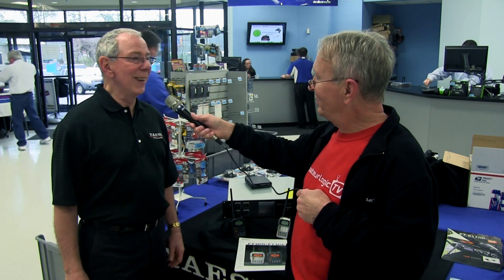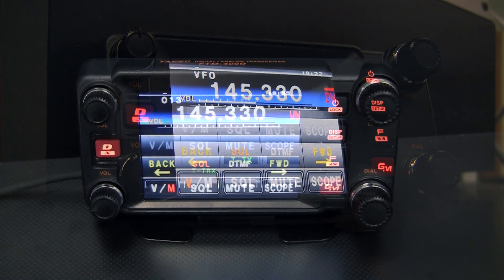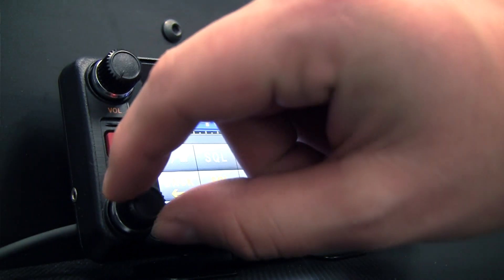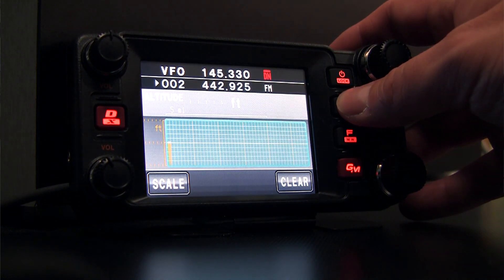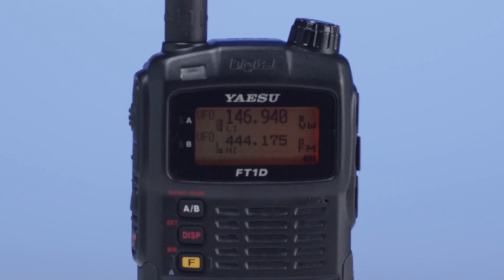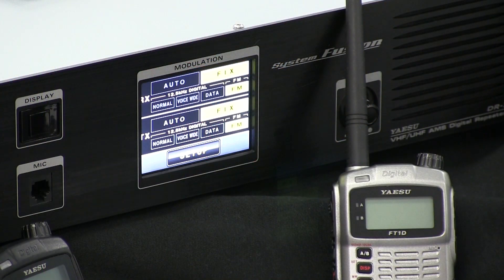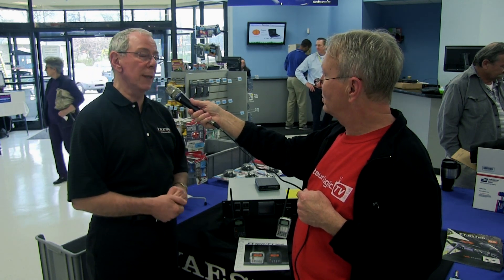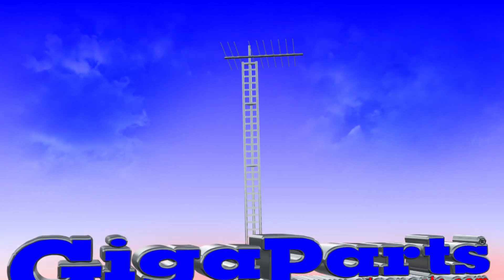Yaesu System Fusion April 2014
Dennis Motschenbacher of Yaesu USA is interviewed about System Fusion by George Thomas from AmateurLogic.tv